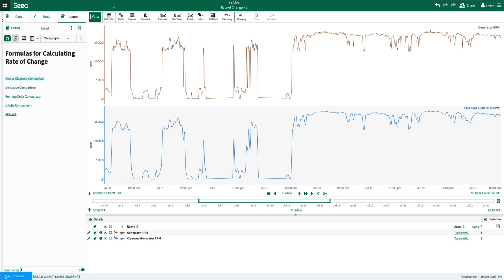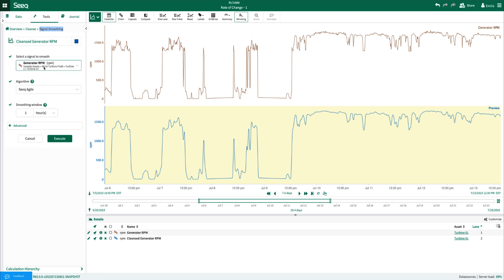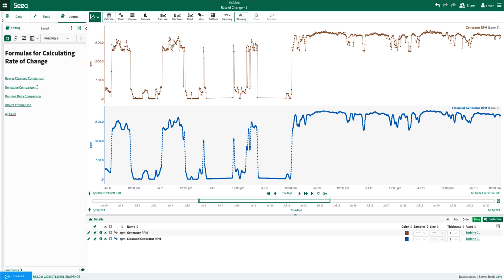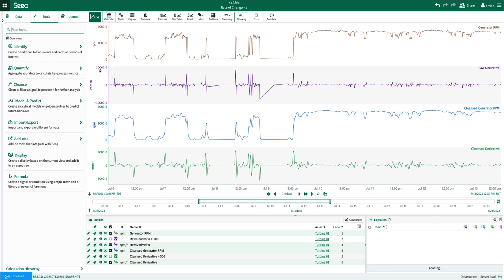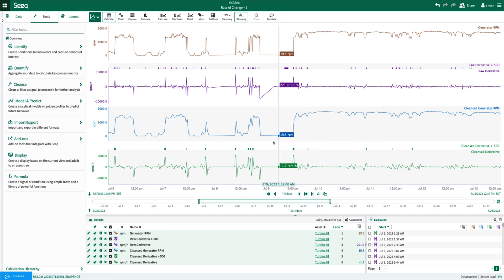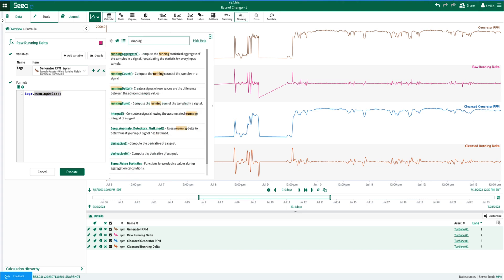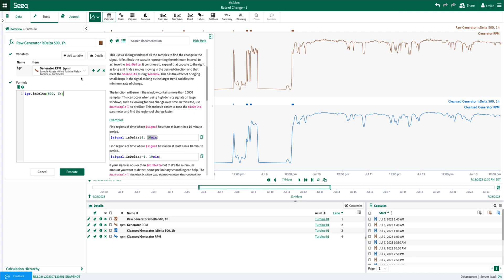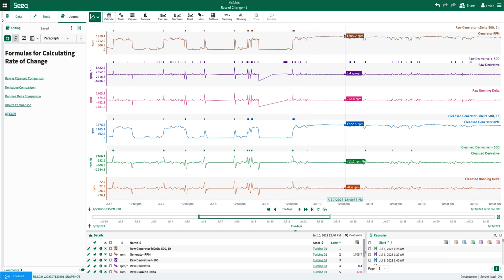Calculating Rate of Change with Seeq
0:16 - Effects of Smoothing Signals
1:40 - Applying the .derivative() Function
3:21 - Applying the .runningDelta() Function
4:19 - Applying the .isDelta() Function
5:29 - Comparison of all Methods

This video demonstrates various formula functions in Seeq to calculate the rate of change or change in behavior in a process variable by leveraging the .derivative(), .runningDelta(), and .isDelta() formula functions.